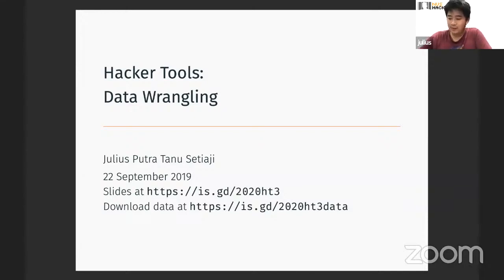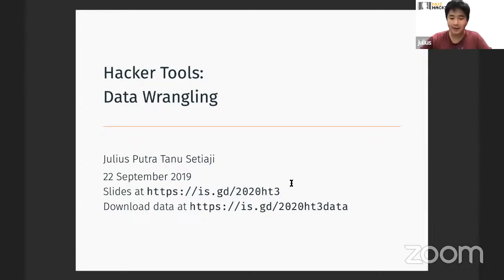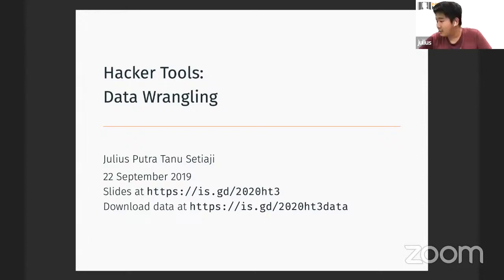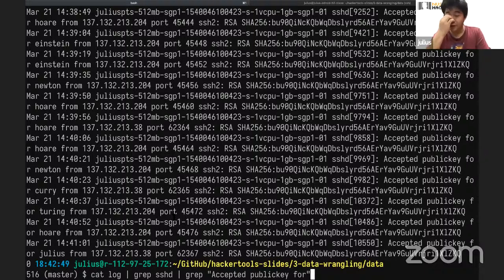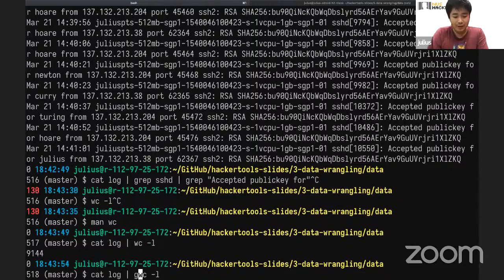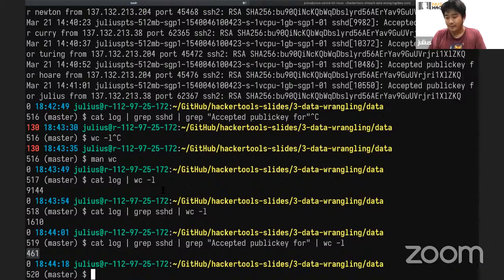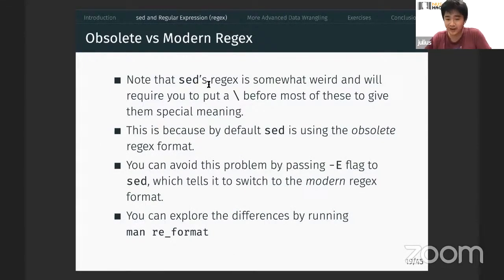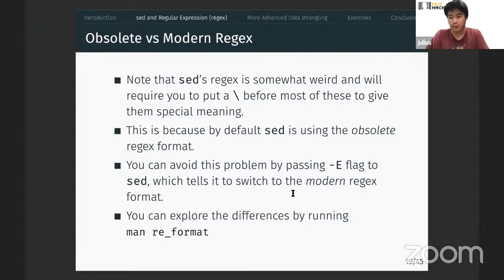Hacker Tools AY 20/21 S 1: CLI data wrangling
22 Sep 2020

Manipulate, process, search, and make sense of any form of data with various tools, all while never leaving the Unix command line.